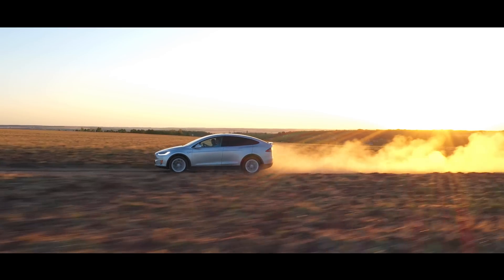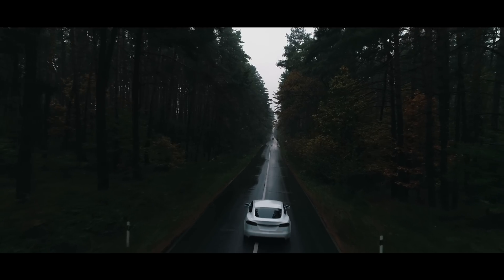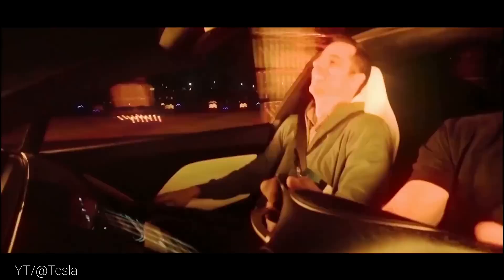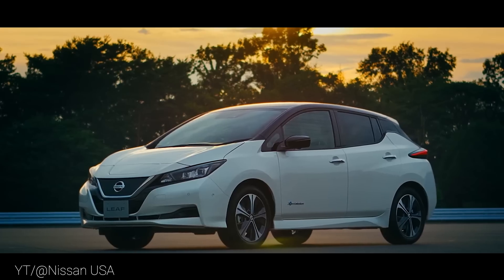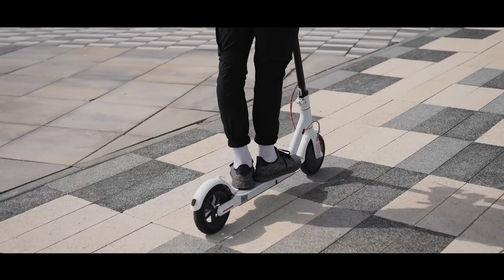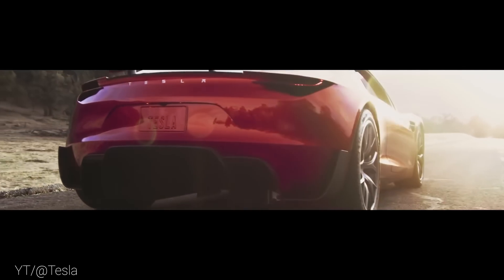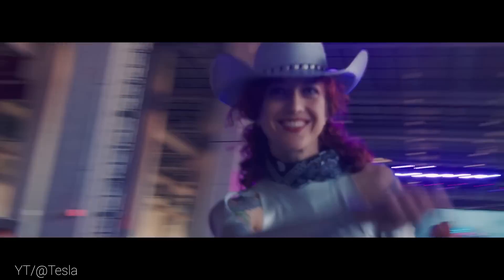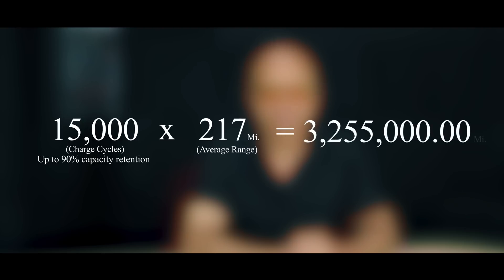The Million Mile Tesla | Gruber Motors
You read that correctly!

Tesla has apparently started to release their Model Y vehicles last month which are capable of driving over 1 million miles without severe battery degradation or failure. The drive motors inside these cars are also capable of up to 1/2 million or more miles, which improves mean time between failure.

Tesla has spent years researching and developing some of the most advanced battery packs since their original pack design for the Tesla Roadster released in 2008.  Tesla appears to be a decade ahead of their closest competitors in electric vehicle technology.

We hope you find this video insightful and as these newer design Tesla vehicles reach this one million mile benchmark, we suspect the conversion to electric vehicles will become even more rapid.